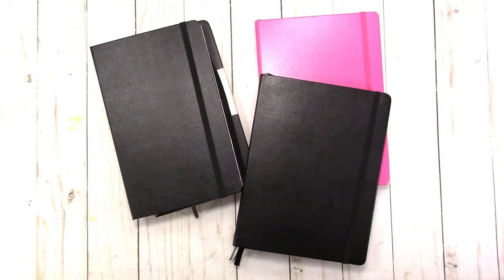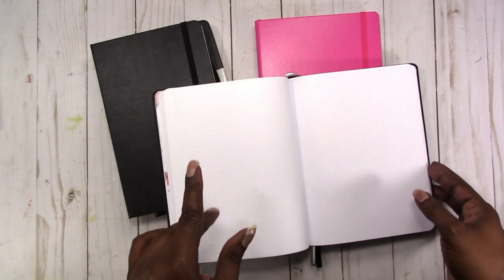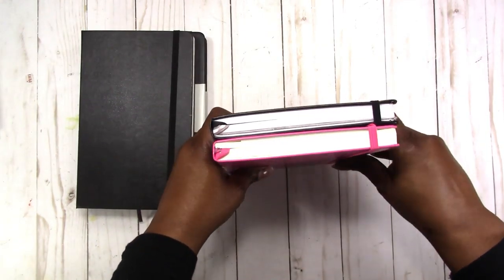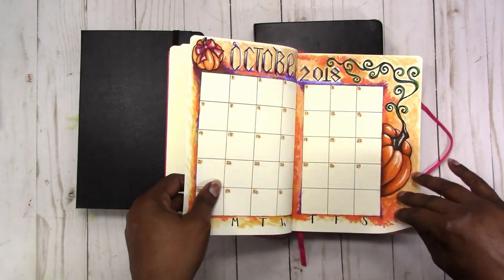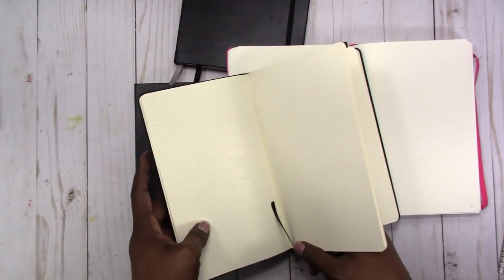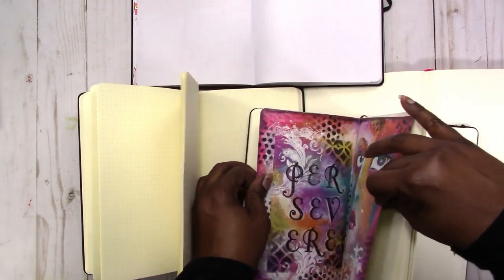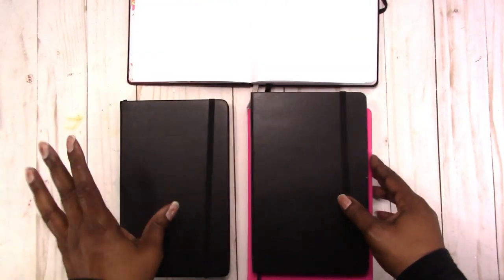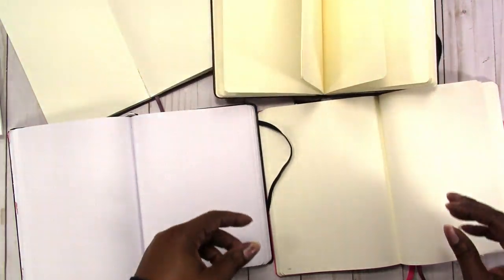A Comparison of JOURNALS or NOTEBOOKS - Michaels, Moleskine, Leuchttrum1917, Exceed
In this video I share an inside look and compare a variety of perfect bound journals. These journals are great for use as daily journals, art journals and bullet journaling.

Rachelle